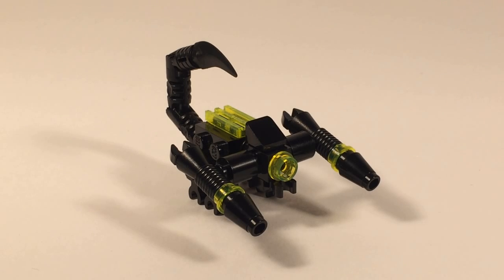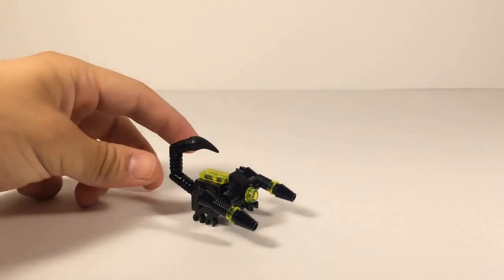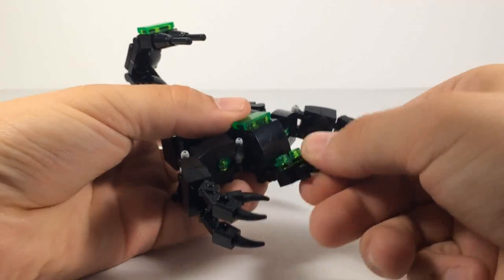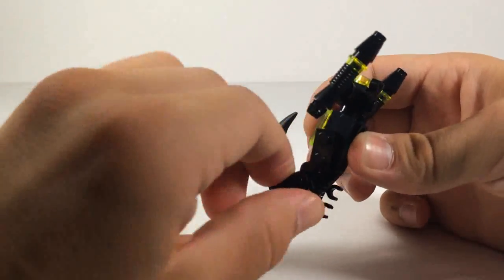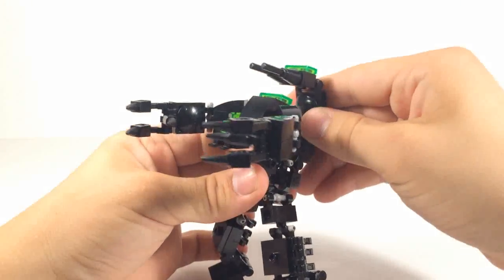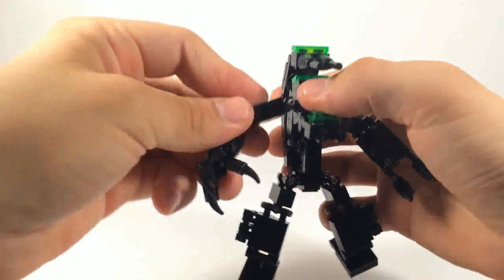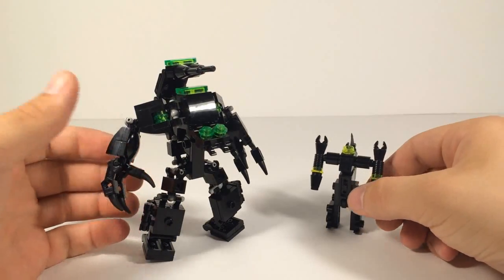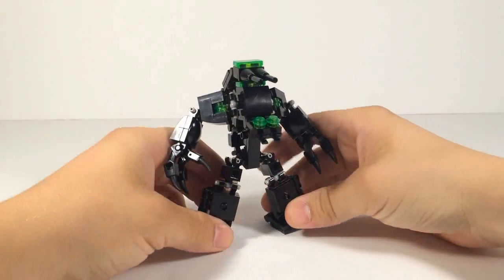Lego Transformers by M1NDxBEND3R - Scorpion 2.0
Comment section rules: PLEASE READ BEFORE COMMENTING

1) This is a channel meant for all ages so please keep your comments appropriate.

2) Please don't post "1st" or any other numbered spam (or any spam). It will be deleted, and you may find yourself banned from posting future comments.

3) Please be respectful of other people's thoughts and opinions.

4) Unless I say otherwise in the video, I will not be doing tutorials (or LDD file downloads) so please do not flood the comment section with tutorial requests.

5) If you have a question about the build, I may have answered it in the video.  So please watch the ENTIRE video before commenting.